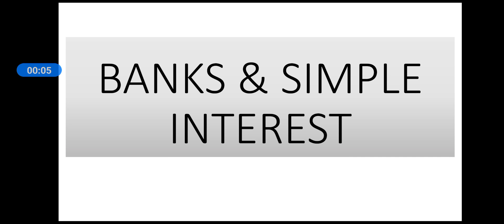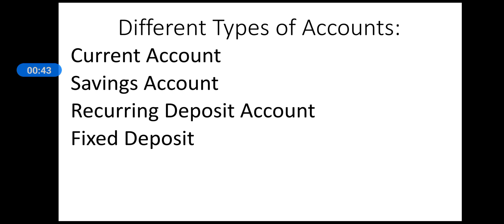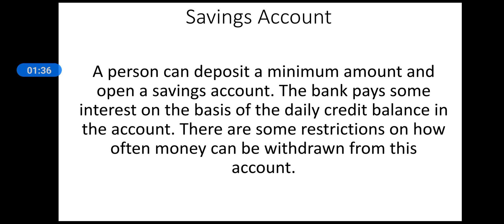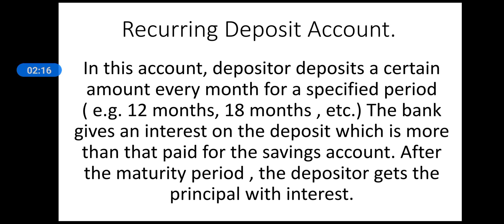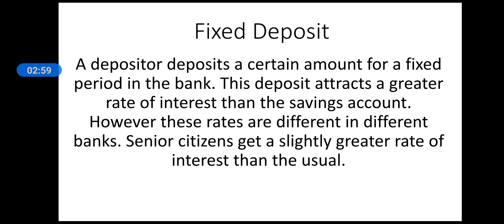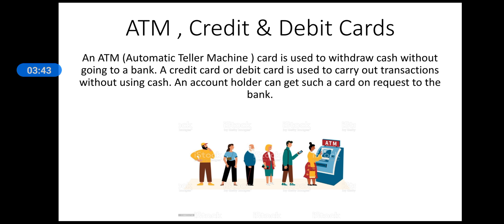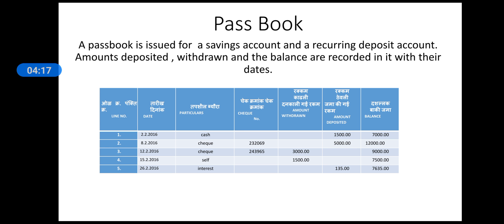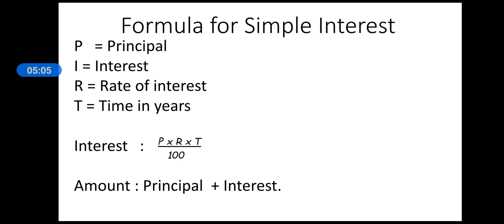Banks and Simple Interest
Bank and Simple Interest Lesson No 10 Different type of Accounts.  Current Account..Saving Account...Recurring Account..Fixed Account...ATM and Credit Card and Debit Card...Principal  ...Interest..Rate of Interest...Time in years...Amount